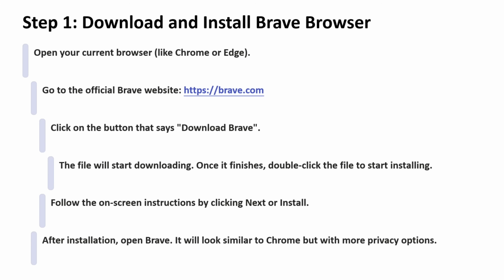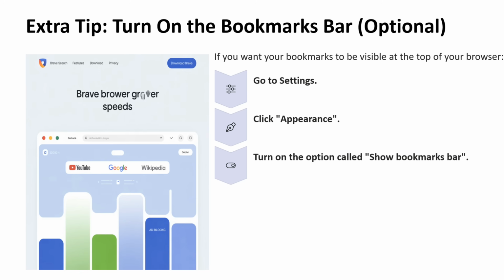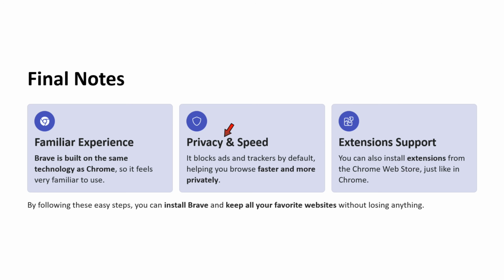Brave Browser: The Only Browser You NEED (Installation Tutorial)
Looking for a faster, more private browsing experience? Check out Brave Browser! In this video, we'll show you how to set up Brave Browser and why it's the only browser you need. Say goodbye to slow loading times and intrusive ads!

Are you tired of slow browsers filled with ads and trackers? Meet **Brave Browser** — the **fast, private, and secure browser** designed for modern users. In this **beginner-friendly installation tutorial**, you’ll learn how to **download, install, and set up Brave Browser** step by step.

Brave isn’t just another browser — it blocks unwanted ads and trackers by default, protects your privacy, and even lets you **earn rewards** while browsing. If you want speed, security, and control, Brave is the only browser you really need.

✅ How to **download and install Brave Browser** on your PC or laptop
✅ How to **import bookmarks, history, and settings** from Chrome, Firefox, or Edge
✅ How to enable **Brave Shields** for built-in ad and tracker blocking
✅ How to **customize Brave Browser** with themes, extensions, and settings
✅ Why Brave is faster and more private than Chrome or Firefox
✅ How to start using **Brave Rewards** for browsing safely

This is the **complete Brave Browser tutorial** for beginners — clear, simple, and practical.

👉 If this guide helps you, don’t forget to **LIKE 👍**, **COMMENT 💬**, **SHARE 🔄** with friends who need a faster browser, and most importantly, **SUBSCRIBE 🔔** to our channel for more **browser tutorials, setup guides, and tech tips** every week!